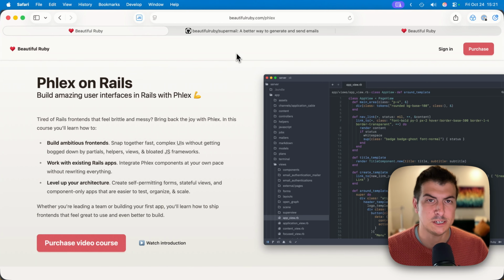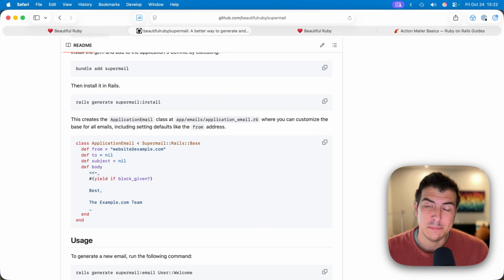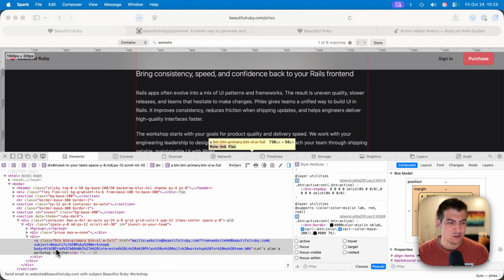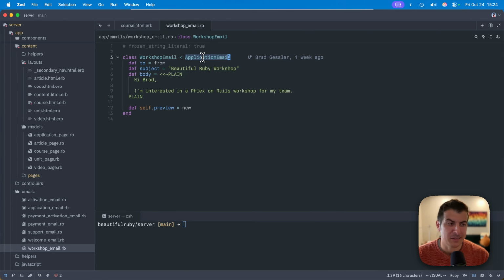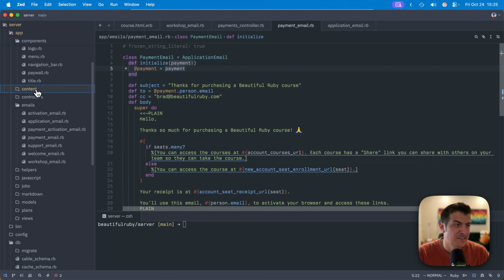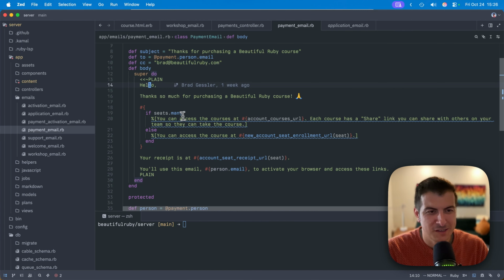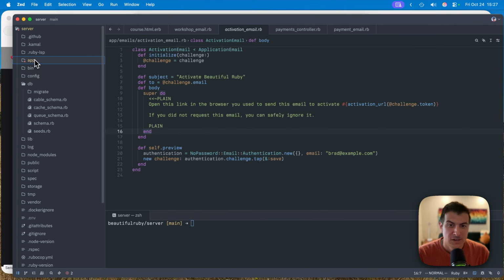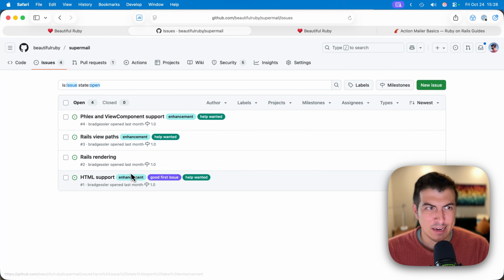Supermail for server-side and client-side emails in BeautifulRuby.com: Read The Friendly Source Code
Email is a great way to connect to customers, but using ActionMailer in Rails is awkward with several layers of indirection. When I was setting up BeautifulRuby.com, I finally got tired of the indirection and digging through Rails docs so I created Supermail, a way to create an instant of emails per class.